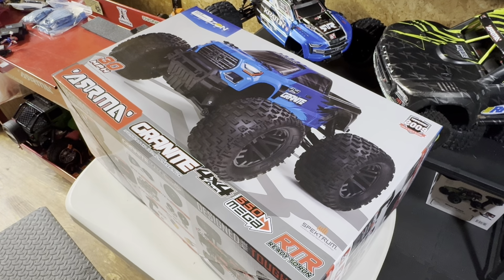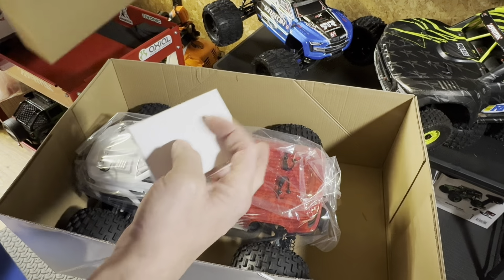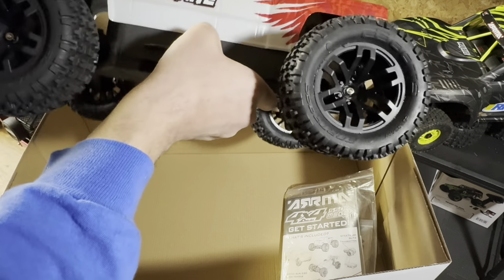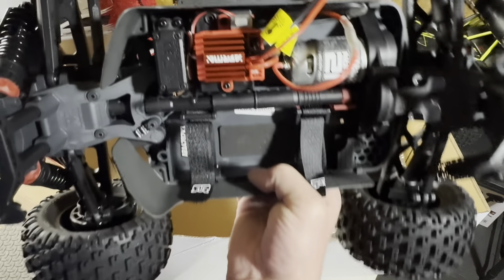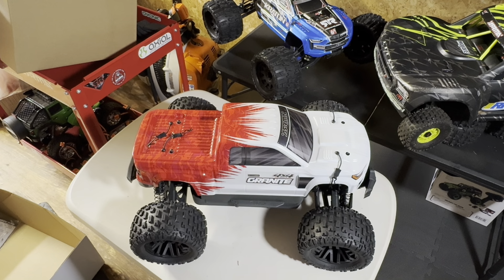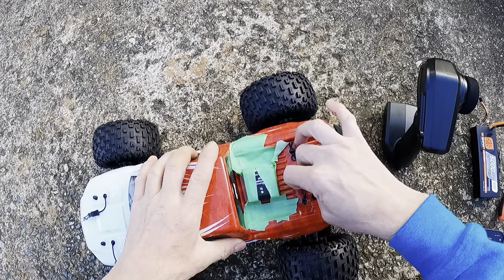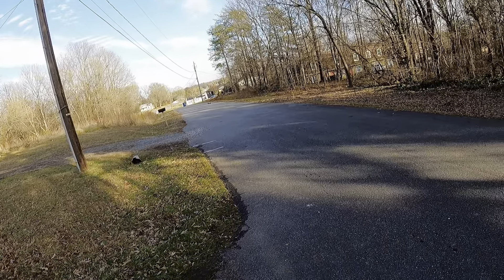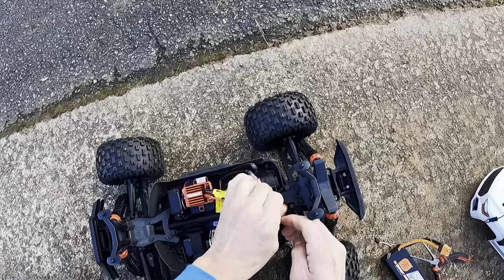Arrma Granite Mega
Arrma Granite 1/10th scale mega RTR
Speed test with Nimh and 50c lipo